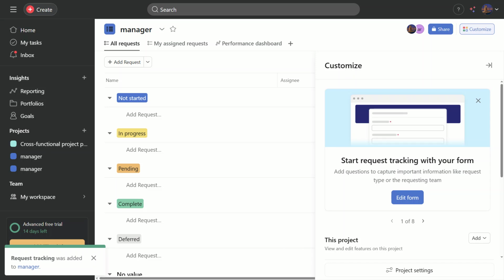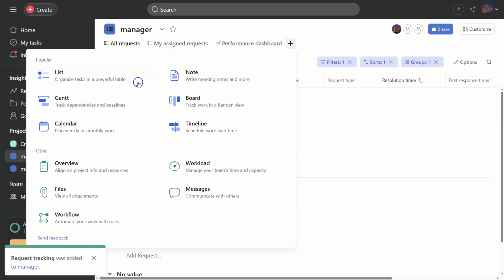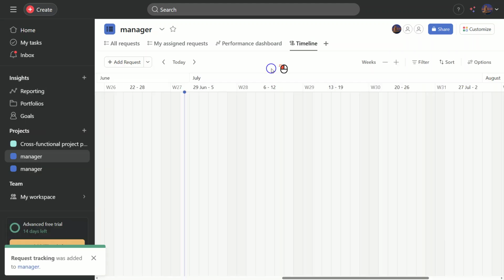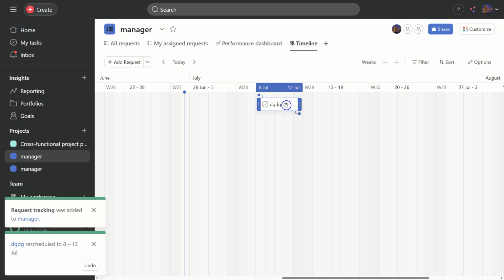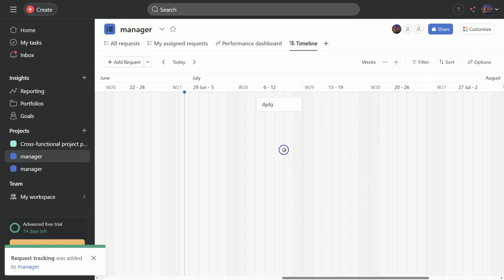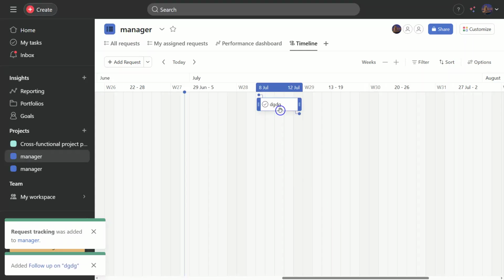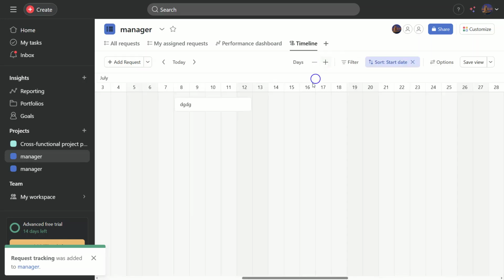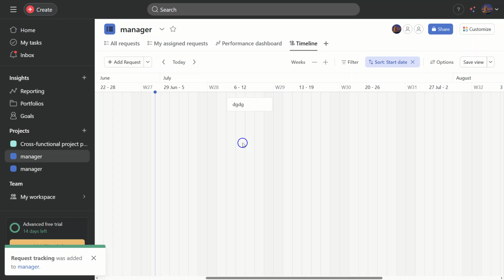How To Use Timeline Views On ASANA(Complete 2025 Guide)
Welcome to this comprehensive How to use timeline view in Asana (Complete 2025 Guide) tutorial! In this detailed guide, I'll walk you through everything you need to know about How to use timeline view in Asana (Complete 2025 Guide).

 What You'll Learn in This How to use timeline view in Asana (Complete 2025 Guide) Tutorial:
• Complete step-by-step instructions for How to use timeline view in Asana (Complete 2025 Guide)

Whether you're a complete beginner or looking to improve your skills, this How to use timeline view in Asana (Complete 2025 Guide) tutorial covers everything from basic concepts to advanced strategies. I've designed this guide to be easy to follow, practical, and immediately actionable.

 Why This How to use timeline view in Asana (Complete 2025 Guide) Tutorial is Different:

 Perfect for:
• Beginners who want to learn How to use timeline view in Asana (Complete 2025 Guide) from scratch

Questions? Drop them in the comments below! I read every comment and try to respond to as many as possible.

• Share with anyone who might benefit from learning How to use timeline view in Asana (Complete 2025 Guide)